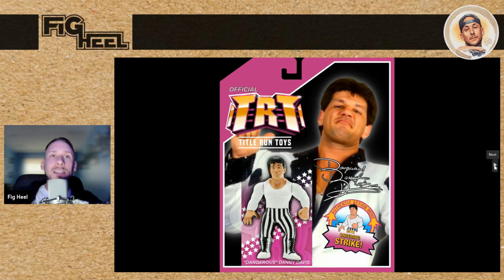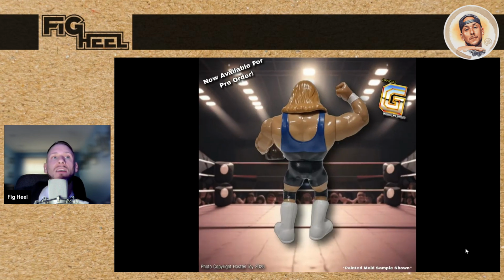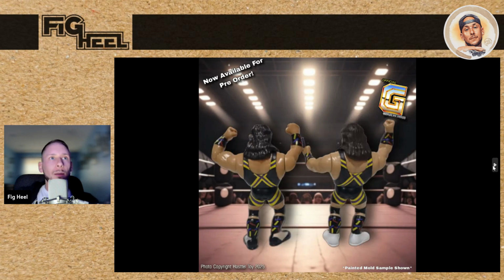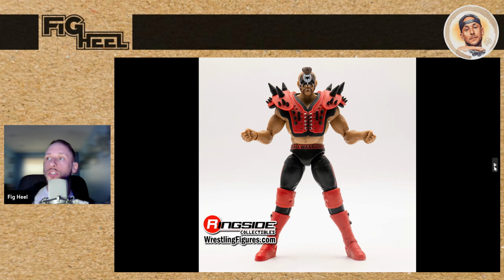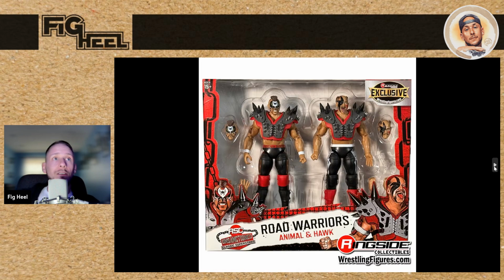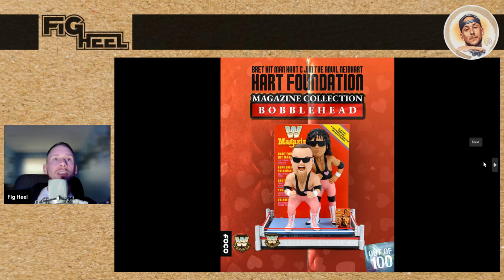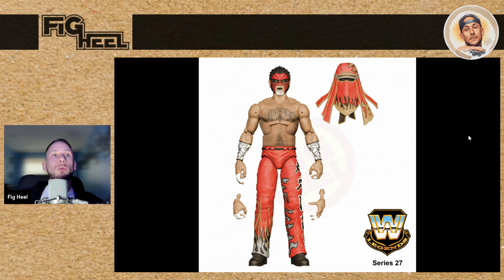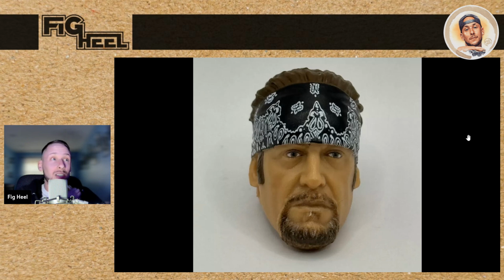NEW WRESTLING FIGURES COMPETING WITH MATTEL & JAZWARES?! WHAT A RUSH!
Check out Fig Heel's Books:
HeelBooks.com

Follow @FigHeel on Social Media!